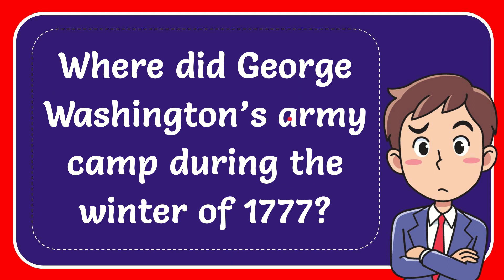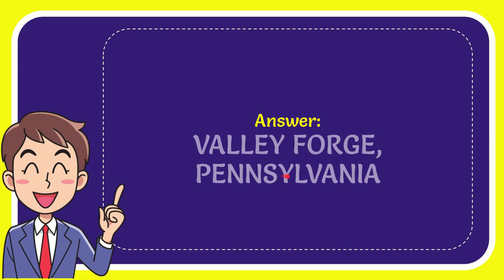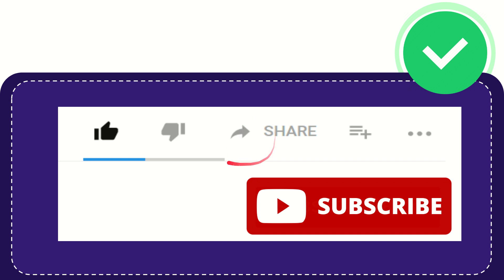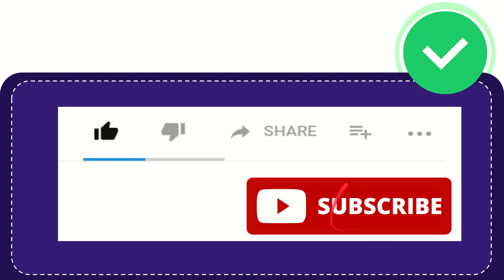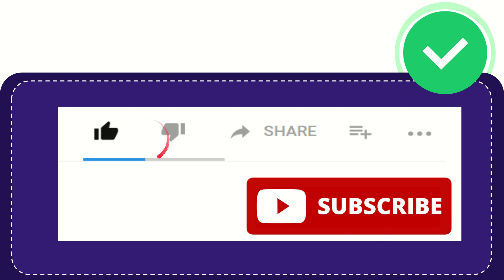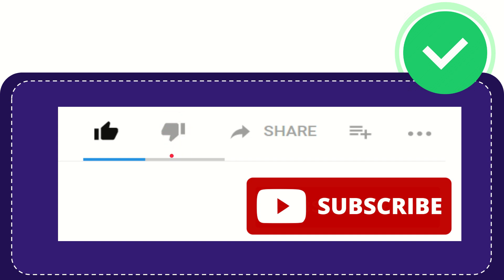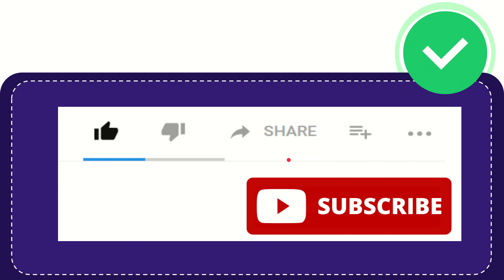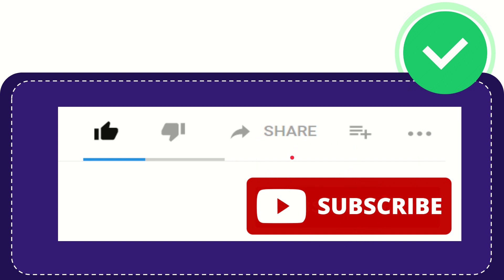Where did George Washington’s army camp during the winter of 1777?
Where did George Washington’s army camp during the winter of 1777? NEW VIDEO#